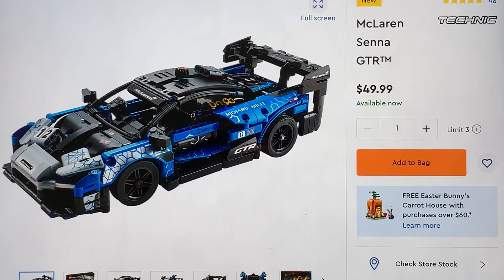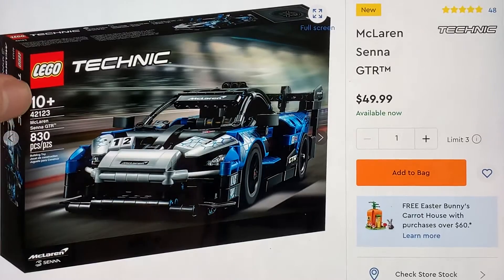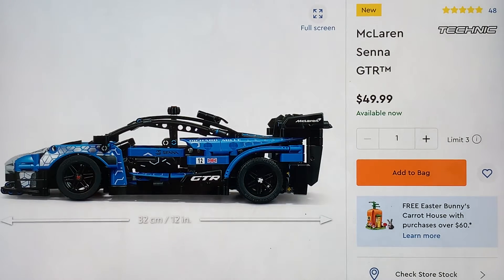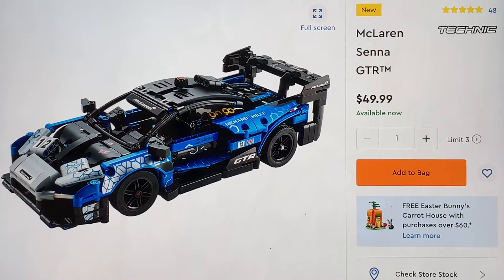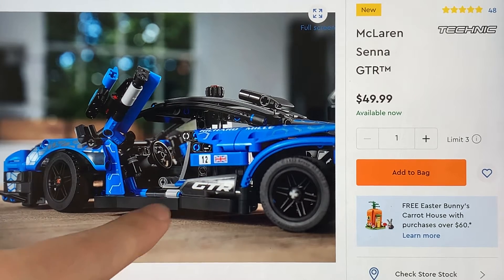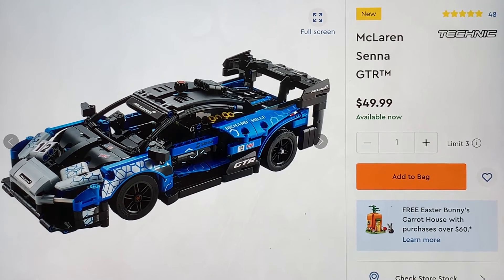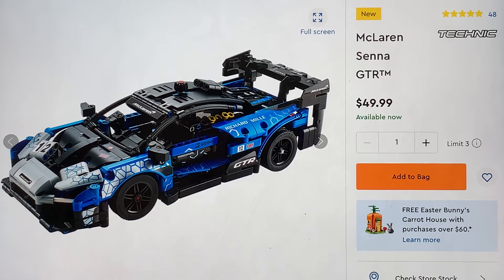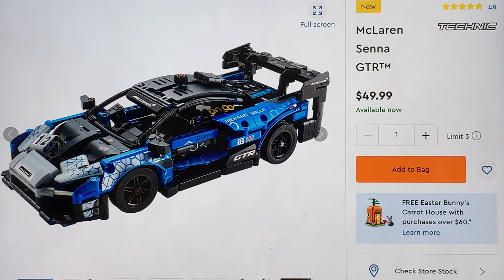LEGO Technic McLaren Senna GTS Set Analysis!(Courtesy of Brick Tech with Nate)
Hope you guys enjoy this analysis!! I was overwhelming positive with great things to say about this awesome set!! Thanks again, to Brick Tech with Nate for the sweet request :) Anyone have any set they want me to analyze? Leave em below!